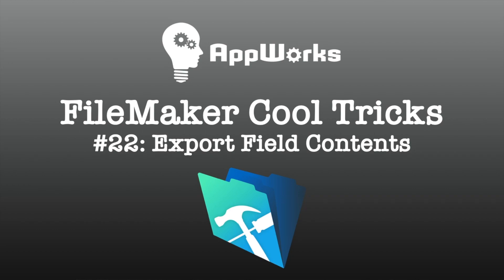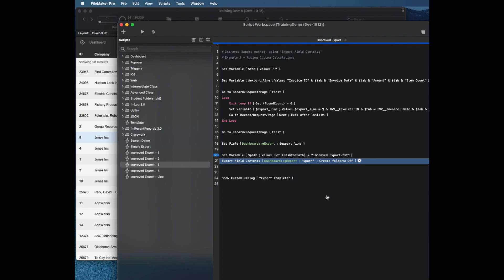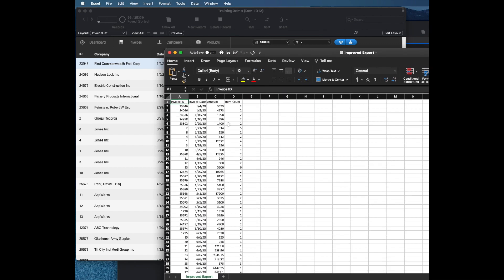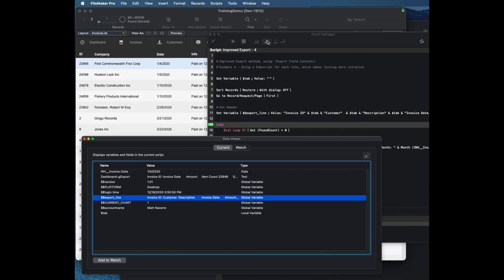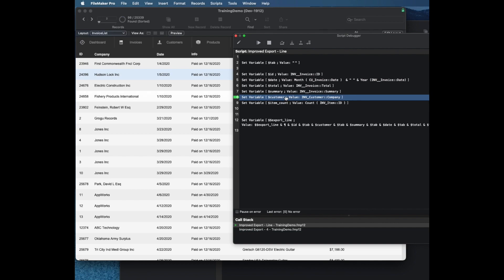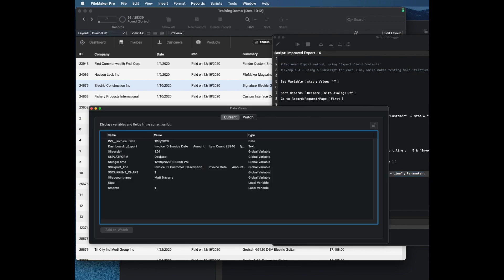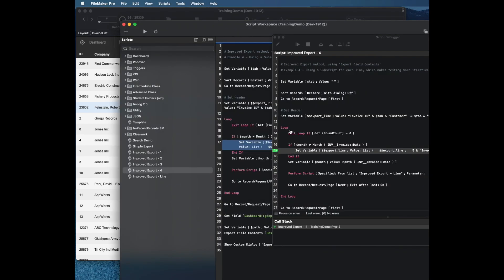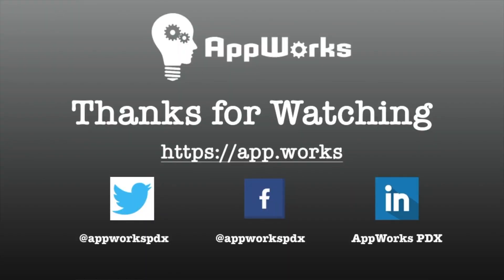FileMaker Cool Trick #22: Export Field Contents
This week's cool trick shows how to export records using CSV to global field, using the Export Field Contents command. Tune in for next week's video, and let us know your favorite cool tips and tricks in the comments.